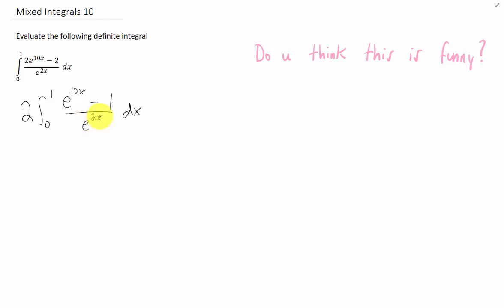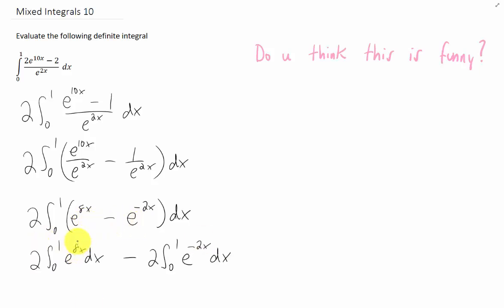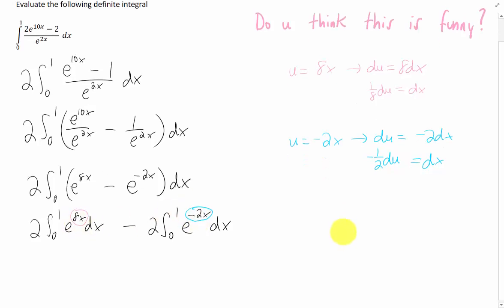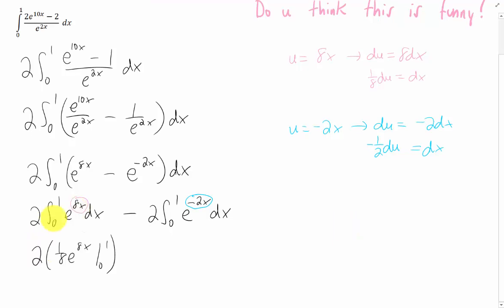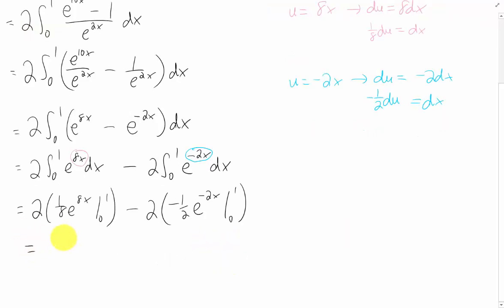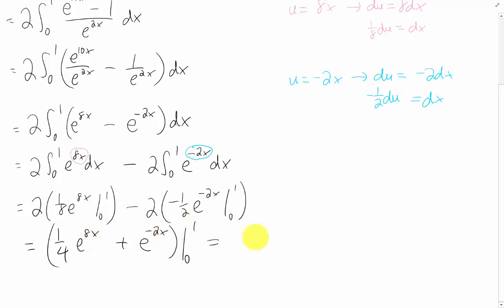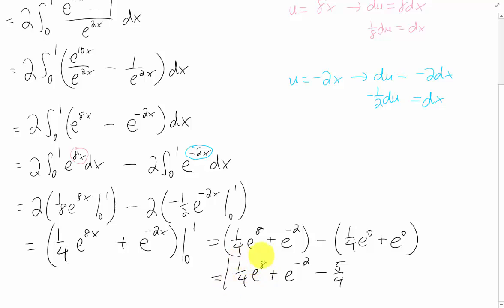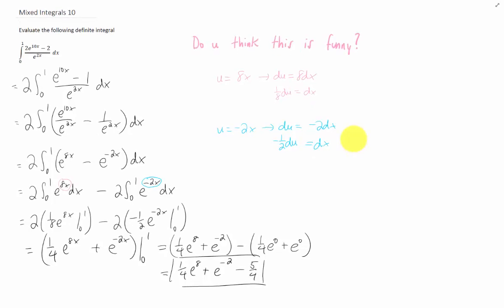Integrate (e^(10x) - 1)/e^(2x) dx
Sometimes, the substitution isn't the toughest part of the integral. A lot of times,  it's the algebra. Here, we split up our numerator to solve.